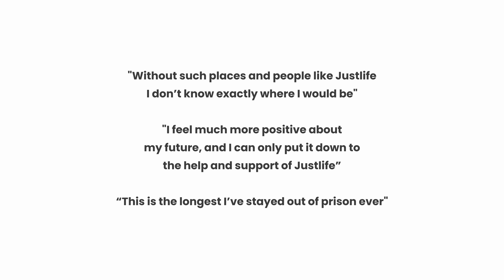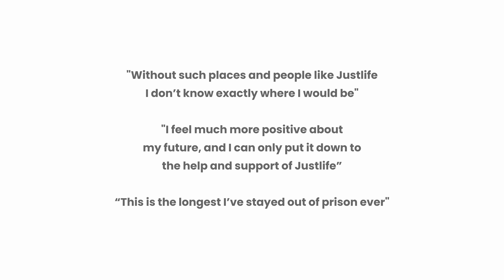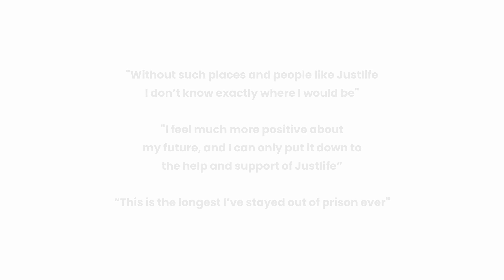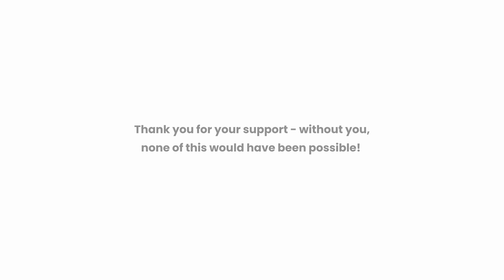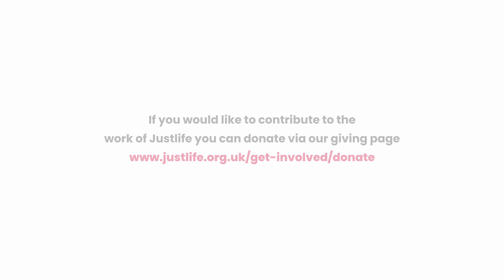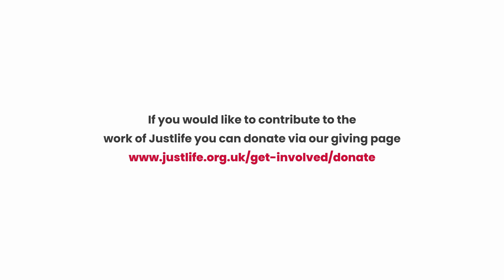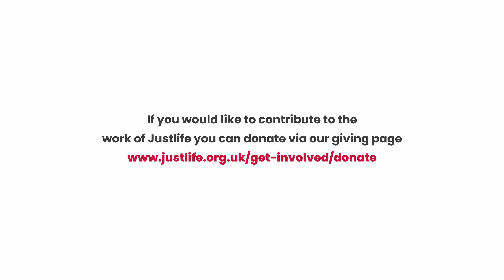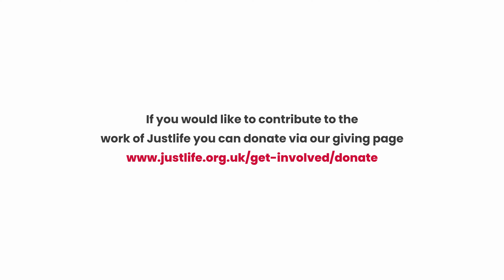Brighton homelessness charity celebrates 10 years of supporting people in temporary accommodation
We support people with varying needs throughout their journey into and out of temporary accommodation. This involves addressing mental and physical health needs, and overcoming the barriers they face to finding housing. Once longer-term housing is secured, we aim to prevent people from returning to homelessness by involving them in our befriending scheme and creative group.